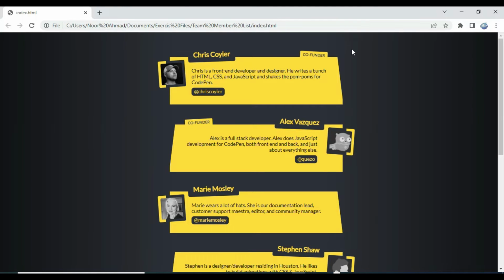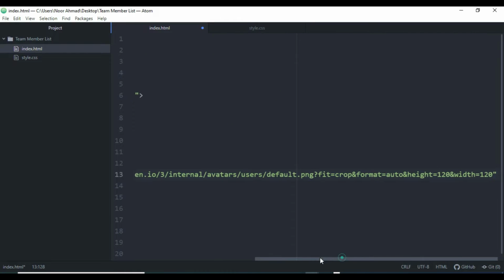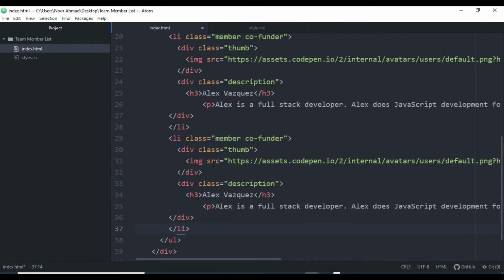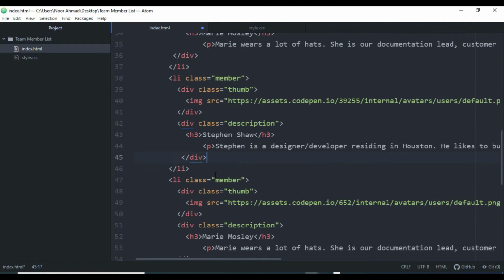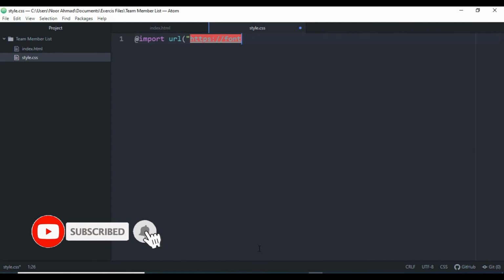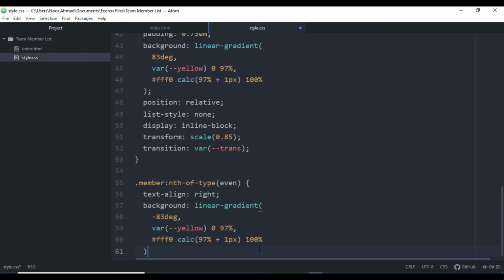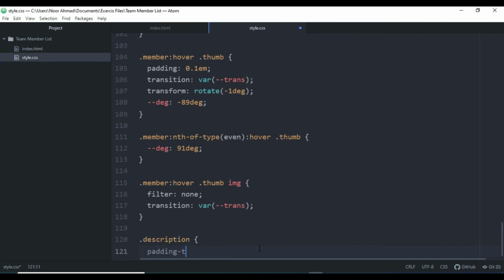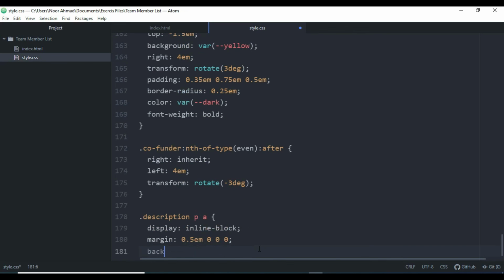How to Create Team Member List With Pure CSS With Source Code| CodingWithRohani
Hi Thanks for Clicking in this video I am going to show you how to create Team Member List for your website in pure CSS so if like this or if you learn something from this video Please Hit the Like button Leave the Comment and Don't forget to Subscribe my Youtube Channel it will help me to create more useful content for you.